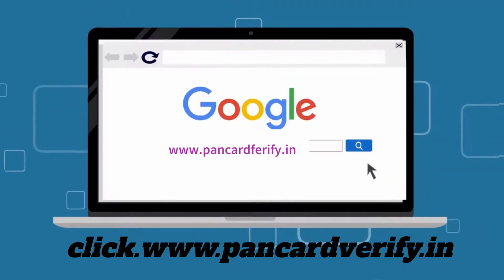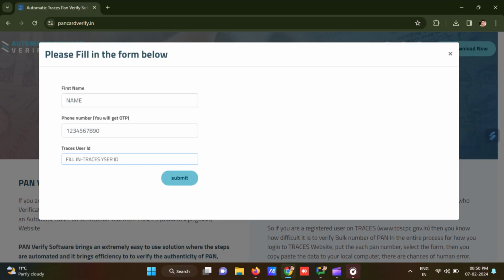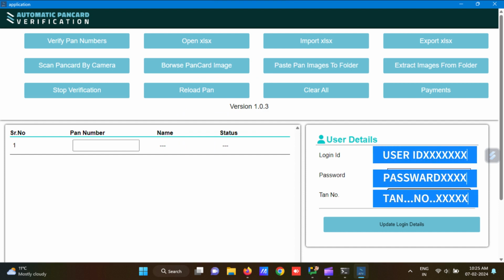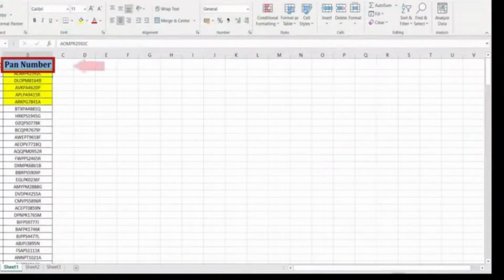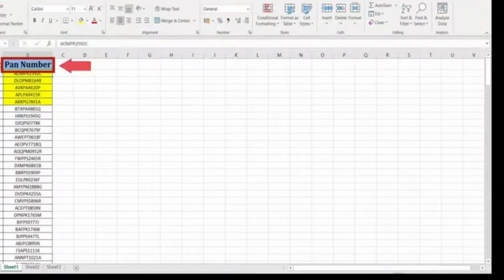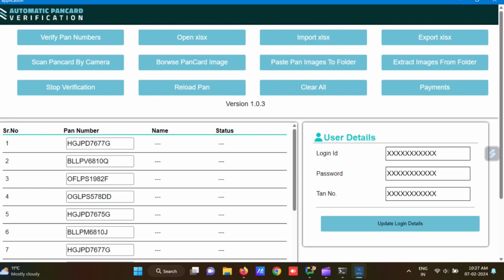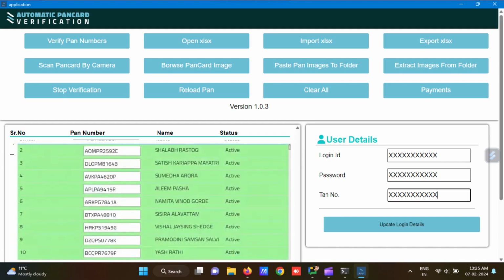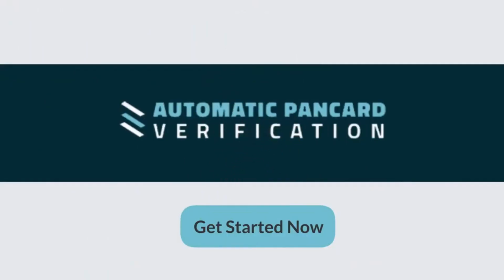Traces Automatic Pan Card Verification Bulk PanCard Number verify - tdscpc.gov.in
Traces Automatic Pan Card Verification Bulk PanCard Number verify-tdscpc

Free Bulk PAN Verification using Excel Utility - CA Profession Trick

If you are a registered user on TRACES & You are in the need of Bulk Pan Verification, Then you are at right place, Traces Pan Verify Software provides you an Automatic Bulk Pan Verification Tool from TRACES Website